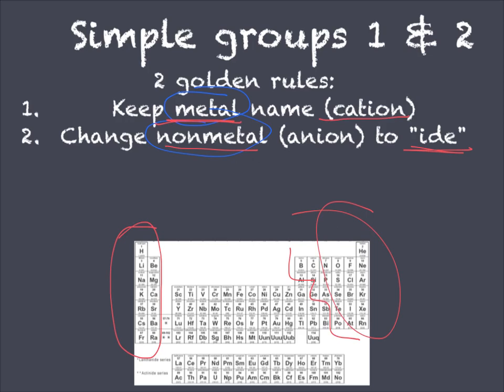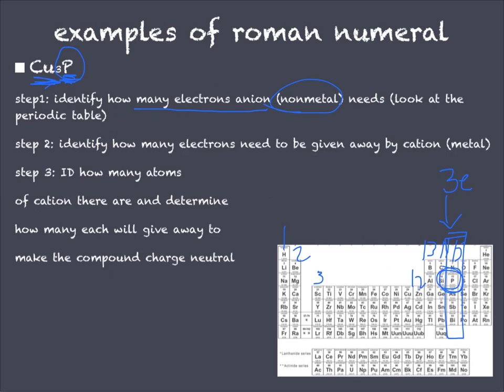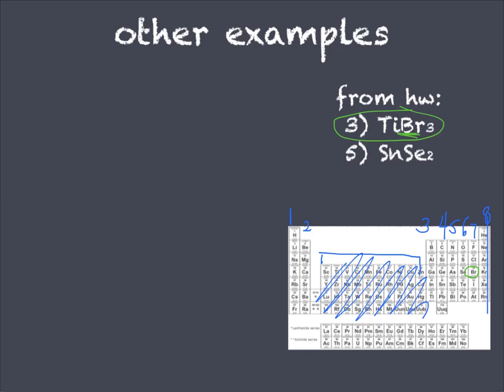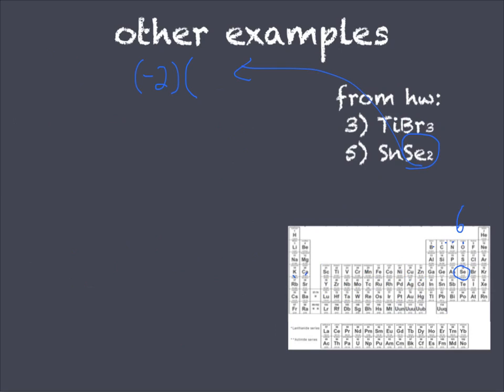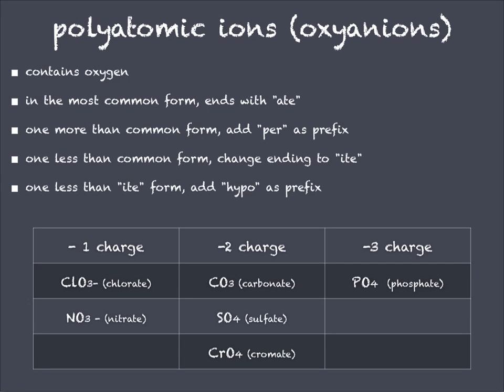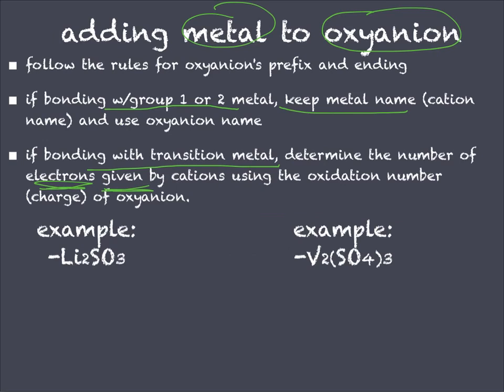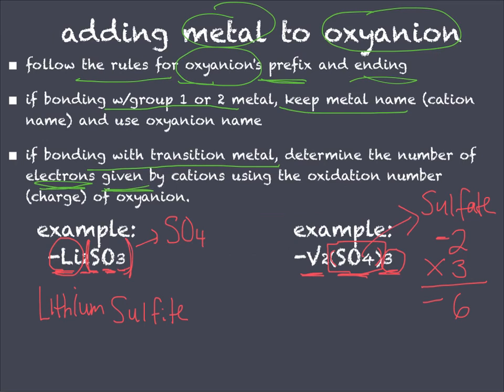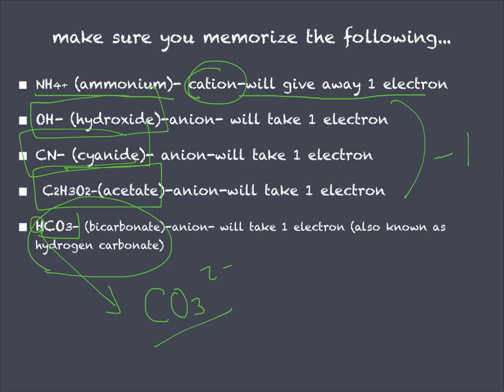September 21, 2014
naming ionic bonding